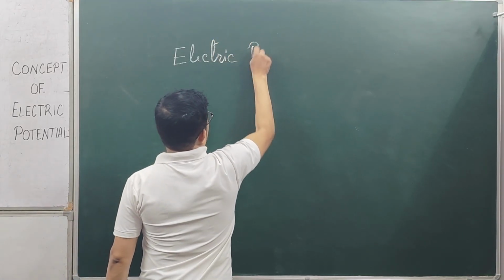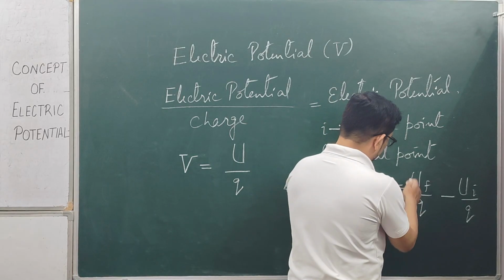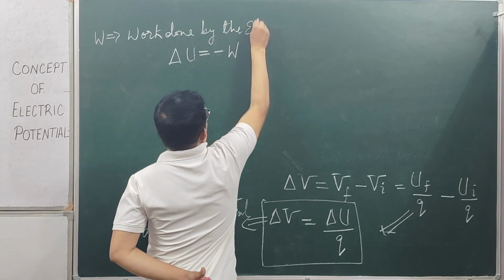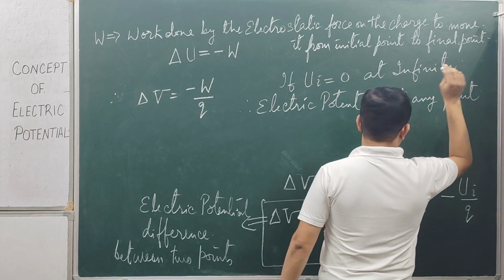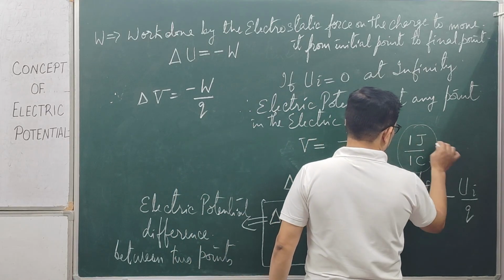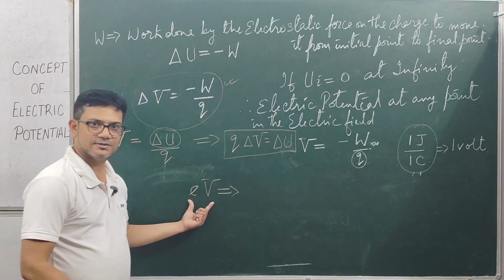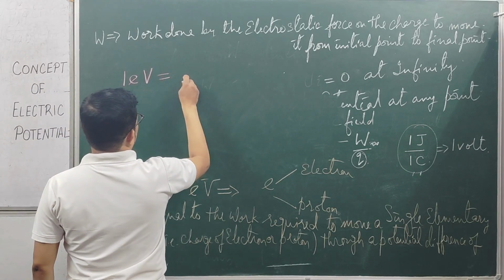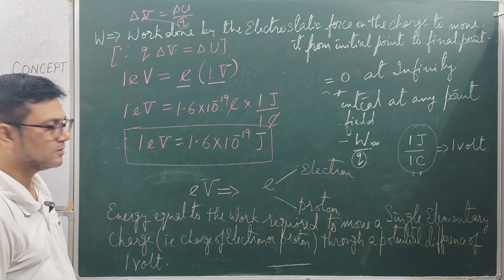Electric Potential in One Shot | Complete Concept for Class 12, JEE, NEET & International Physics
# ⚡ Electric Potential | Complete Conceptual Lecture for Class 12 Physics | JEE, NEET, CBSE, ISC, IB, IGCSE & AP Physics

Welcome to one of the most comprehensive lectures on **Electric Potential**, an essential topic in **Electrostatics** and one of the most frequently tested concepts in **Class 12 Physics**, **JEE Main**, **JEE Advanced**, **NEET**, **CBSE**, **ISC**, **IB DP**, **Cambridge IGCSE**, **A-Level**, **AP Physics**, and university entrance examinations worldwide.

If you've ever wondered **what electric potential really means**, **why voltage exists**, **how work is done in an electric field**, or **how electric potential connects with electric potential energy**, this lecture is designed specifically for you.

In this lesson, every concept is developed from first principles using clear visual explanations, intuitive reasoning, and step-by-step derivations so that students build genuine conceptual understanding instead of relying on memorization.

✔ Introduction to Electric Potential
✔ Physical Meaning of Electric Potential
✔ Work Done by Electric Field
✔ Electric Potential Difference (Voltage)
✔ Electric Potential Due to a Point Charge
✔ Potential of a System of Point Charges
✔ Scalar Nature of Electric Potential
✔ SI Unit and Dimensions of Electric Potential
✔ Sign Convention and Physical Interpretation
✔ Equipotential Surfaces – Basic Introduction
✔ Relationship Between Electric Field and Electric Potential
✔ Energy Perspective of Electrostatics
✔ Concept-Based Numerical Problems

Whether you are preparing for your school examinations or aiming for top competitive examinations, this lecture will strengthen your conceptual foundation and improve your problem-solving skills.

## 🎯 Perfect For

• CBSE Board Examination
• ISC Physics
• JEE Main
• JEE Advanced
• NEET UG
• Olympiad Aspirants
• IB Diploma Physics (HL & SL)
• Cambridge IGCSE Physics
• AS & A-Level Physics
• AP Physics
• International School Students
• First-Year Engineering Foundation

This lecture is ideal for beginners as well as advanced learners who wish to revise the topic thoroughly before examinations.

⭐ Crystal-clear conceptual explanations
⭐ Exam-oriented approach
⭐ International curriculum compatible
⭐ Easy-to-understand visual learning
⭐ Strong emphasis on conceptual clarity
⭐ Ideal for revision and last-minute preparation
⭐ Helpful for board exams and competitive exams alike

Mastering Electric Potential is the key to understanding advanced topics such as Electric Potential Energy, Equipotential Surfaces, Capacitance, Electrostatic Potential due to Continuous Charge Distributions, Gauss's Law applications, and Electrostatics as a whole.

If you find this lecture valuable, make sure to:

📤 Share it with friends preparing for Physics examinations

Your support motivates us to create more high-quality educational content for students around the world.